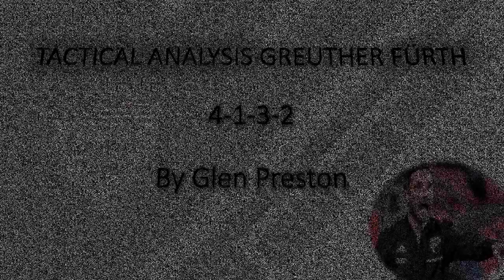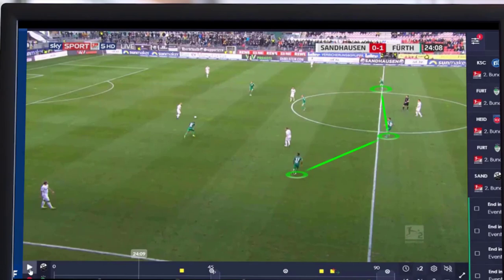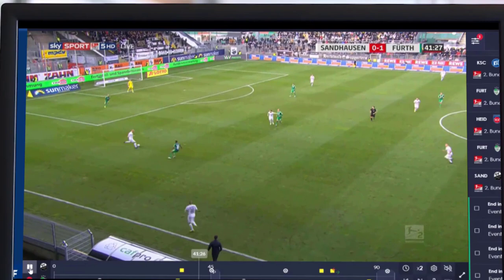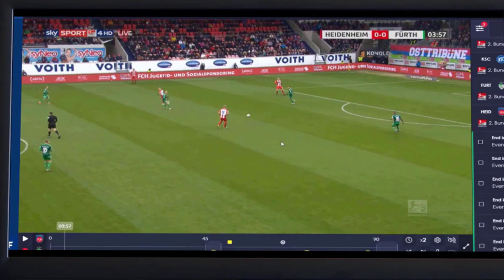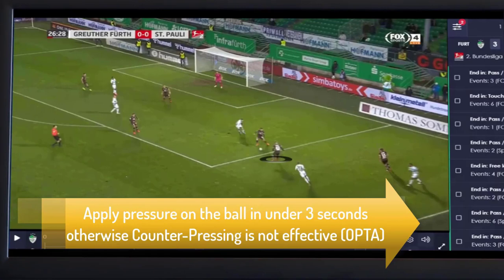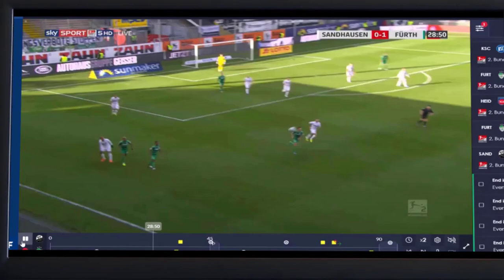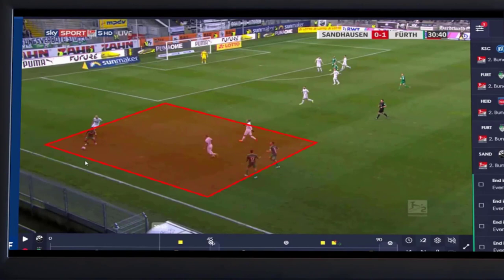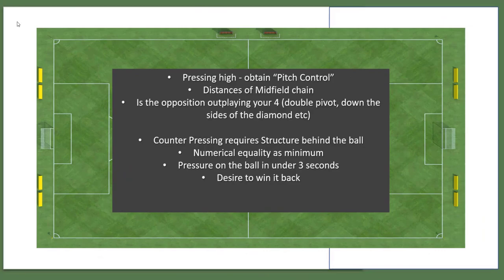4-1-3-2 - Greuther Furths AMAZING Counter-Pressing!!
4-1-3-2, 4-4-2 Diamond! call it whatever you like but it's one of the most underused and undervalued formations! Yet Greuter Furth a Bundesliga 2 side who have caught my eye this season are using it to great effect implementing a brand of 'Positional Play' mixed in with a heavy metal 'counter-pressing' strategy

Greuther a small club in central Germany with an average attendance that's just north of 10,000 but has managed to compete with the elite of Germany's second-tier of football ...where they compete against giants such as the likes of Stuttgart!

So how have they achieved this with such a small fanbase and structure??

Let me show you how a very promising Stefan Leitl caught my eye and how I believe he has transformed Greuther with his innovative tactical approach that would match up with the Bielsa's and Klopps of this world ...Leitl has used many different formations this season but the one that's stood out for me has without question been the 4-1-3-2 or 4-4-2 diamond depending on your perspective

Part 1 was looking at Greuther Furth's 'Position Play' vs a 3-4-1-2 and how they out-played each line positionally and numerically  (Link Below) Part 2 is looking at the strengths and weaknesses out of possession in a more 4-4-2 diamond, how it can merge into different systems to suit your own pressing needs and finally I'll break down if there 'counter-pressing' which I think you'll enjoy the breakdown of